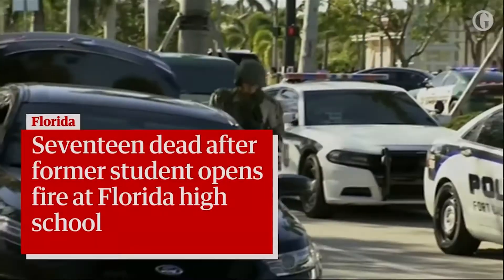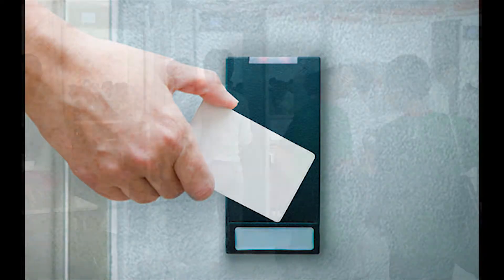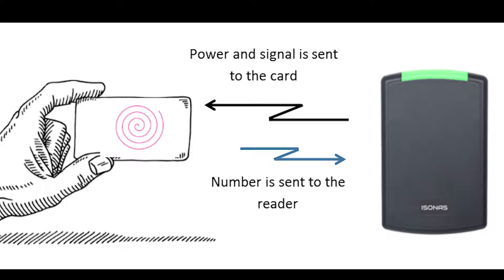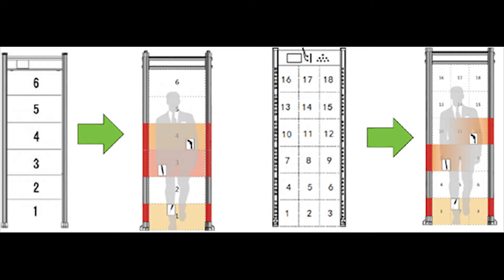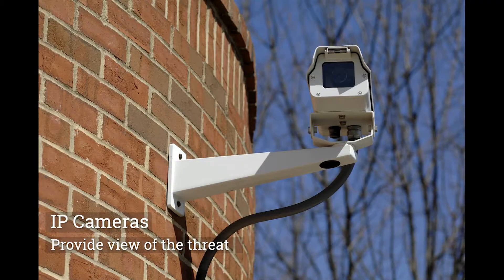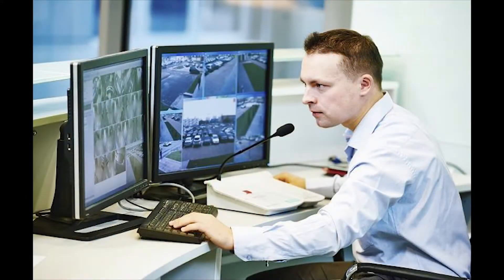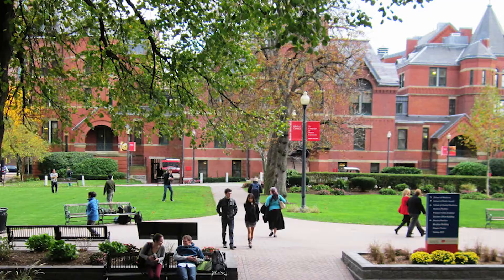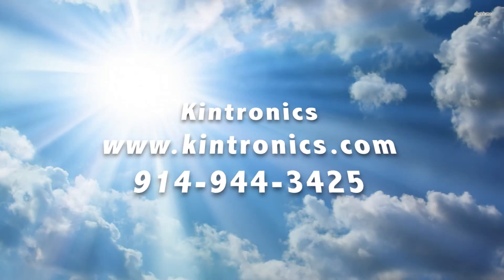Technology Provides Increased Security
Kintronics provides technology that increases security. IP door readers, IP camera systems, walkthrough metal detectors, intercoms and campus paging add to our security and safety.